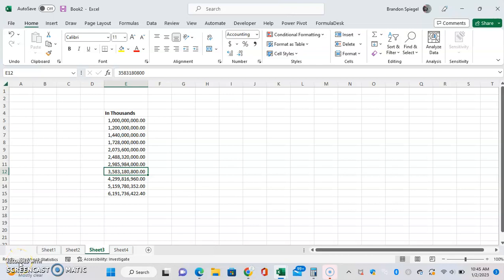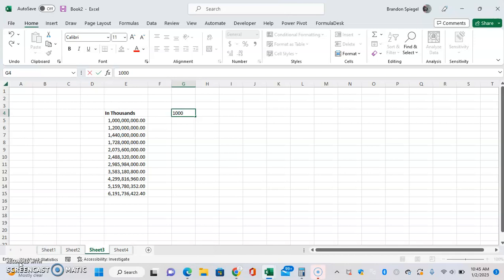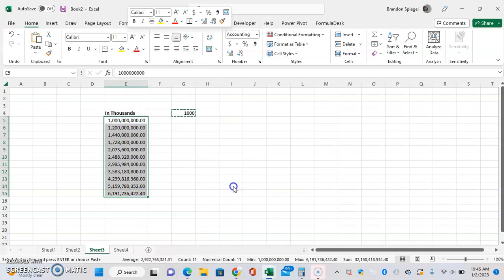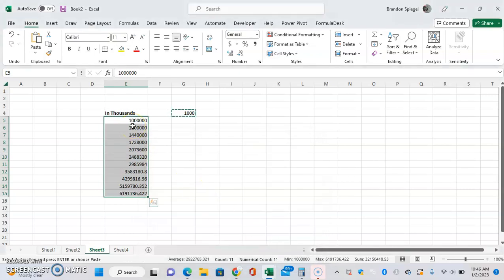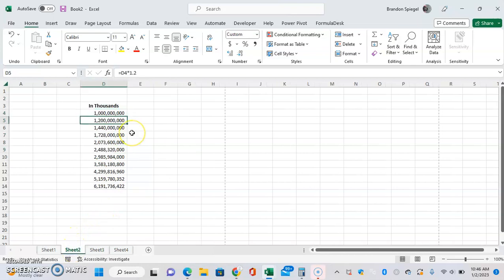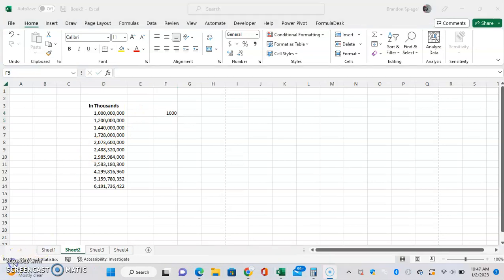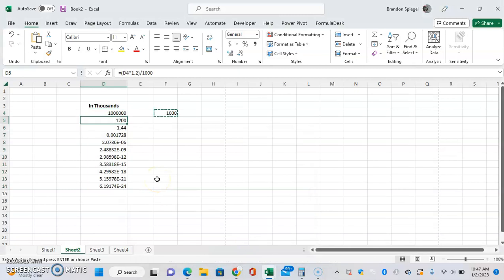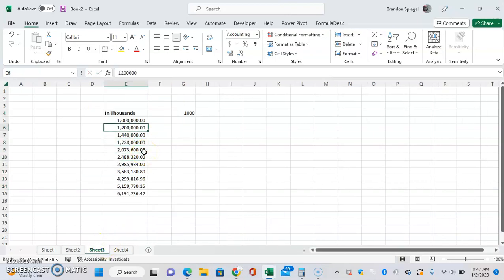Paste Special to Divide Numbers and Formulas In Microsoft Excel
In this video, I show you how you can paste special to divide numbers or formulas in Microsoft excel! In this example, I have a set of numbers that are in thousands that I want in millions, so I have to divide them by a thousand. To do this, I just copy the number 1000 and paste special over the range that I want to divide by 1000. I also show what this paste special feature looks like when applied to formulas.